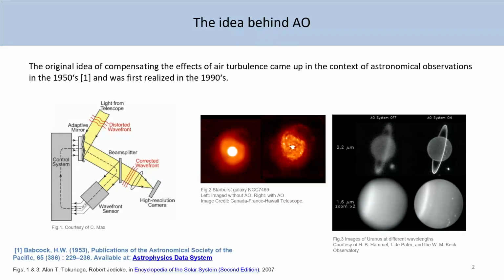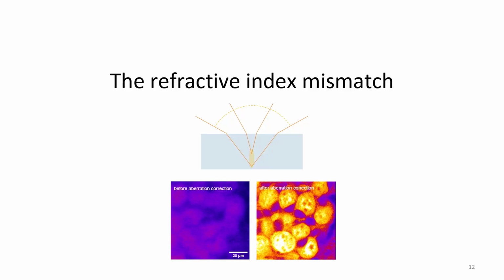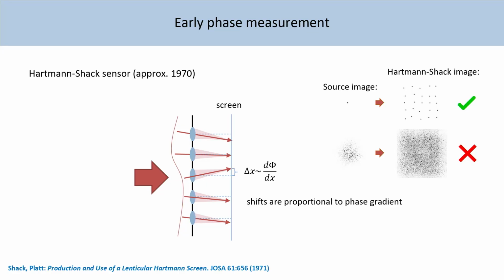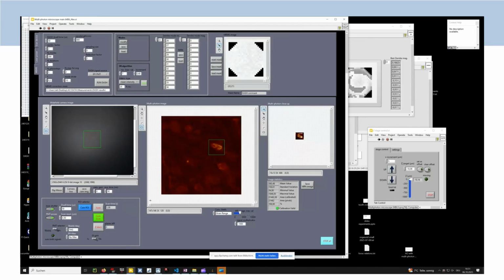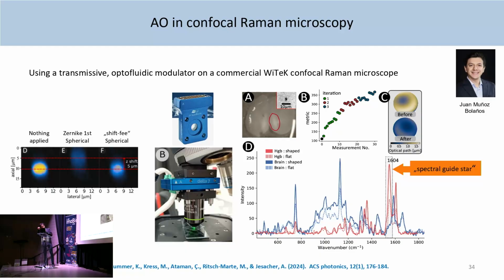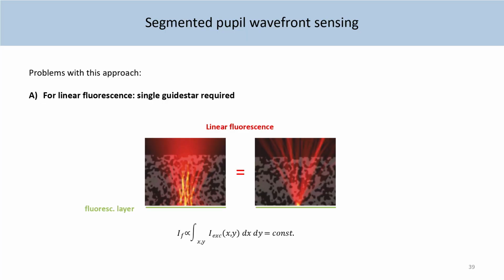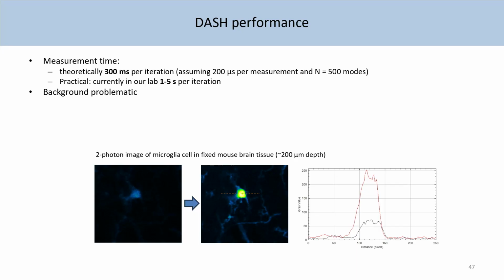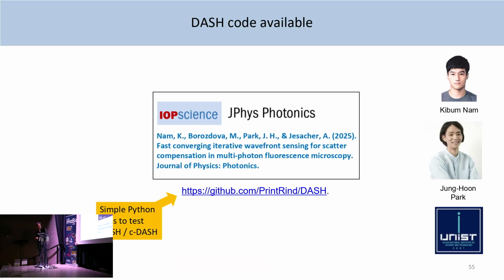Alexander JESACHER : Fundamentals of adaptive optics in microscopy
Module 6 - Waves on living organisms: breakthrough strategies in life imaging

Professor Alexander JESACHER - Medical University of Innsbruck (Austria) : “Fundamentals of adaptive optics in microscopy”